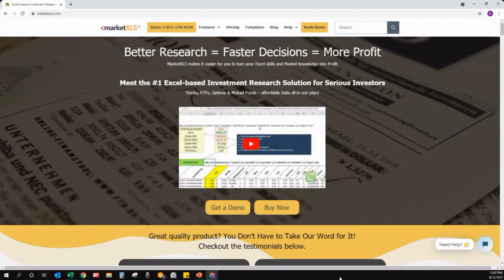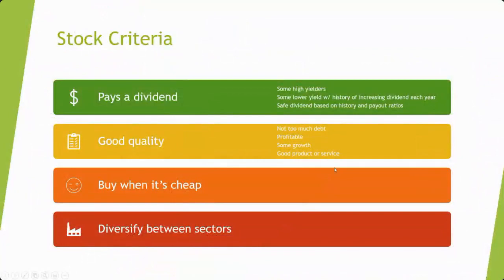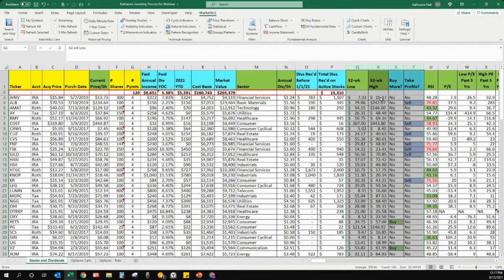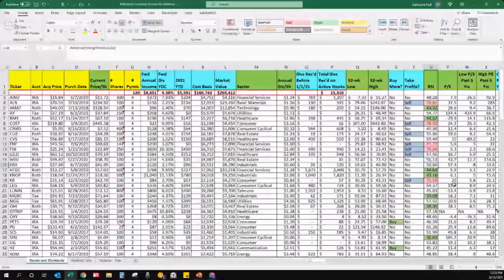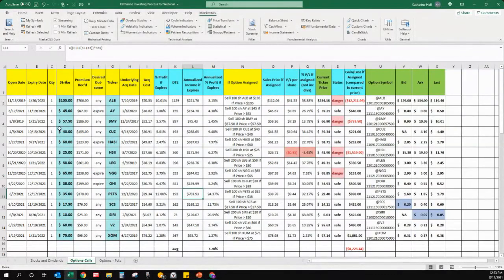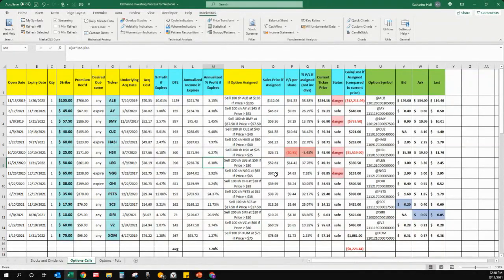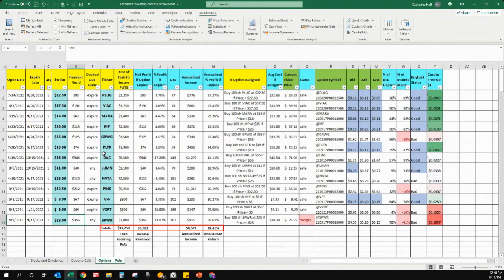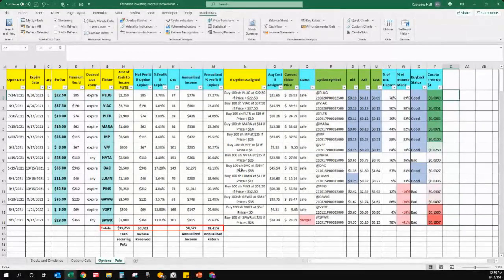Portfolio Management and Options Trading Webinar (MarketXLS) - User Journey Series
MarketXLS is excited to announce the "User Journey Series Webinars" where we take a user's story and help attendees adapt MarketXLS to their particular investment style. We had a great first webinar in August.

Katharine is a MarketXLS user since 2016 with Pro Plus RT without any additional data packages. In this Webinar, Katharine showcases how she keeps abreast of hundreds of open positions and monitors them with MarketXLS.